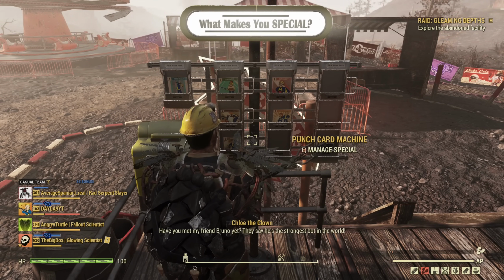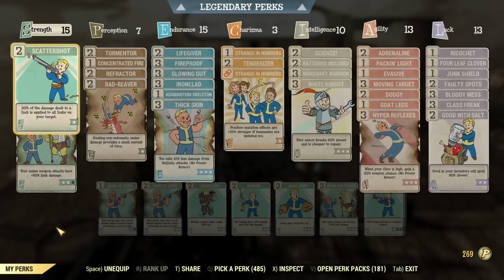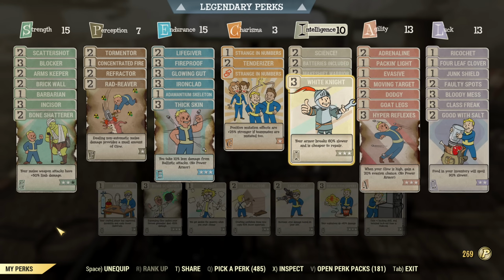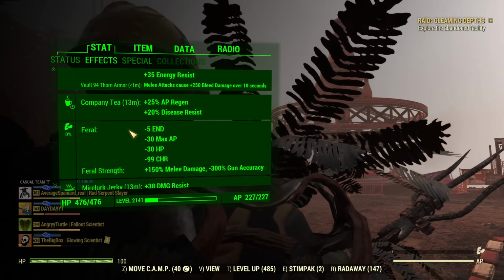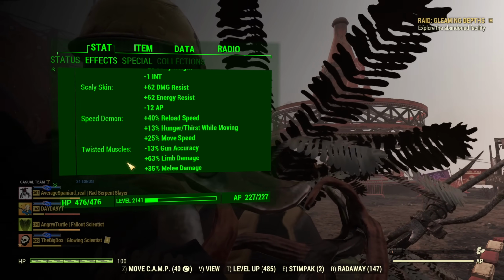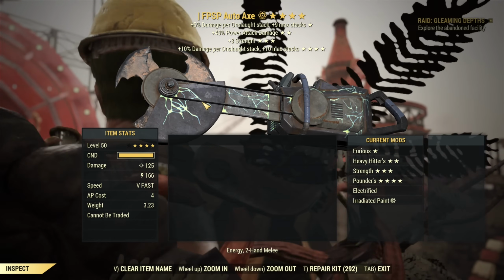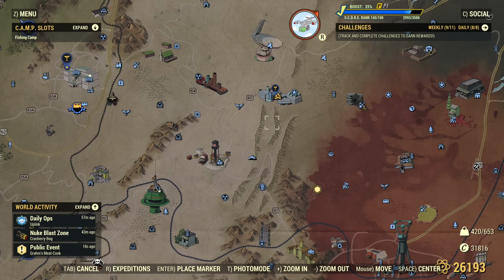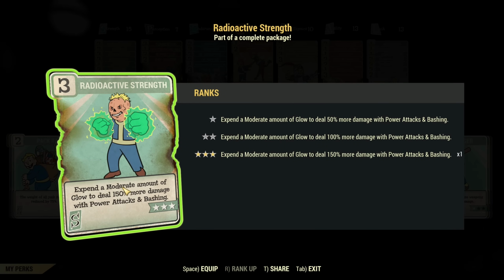Fallout 76: Feral Melee Ghoul Build. Semi Lazy, Classic Melee and Auto Axe.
TIMESTAMPS

00:00 Intro
00:55 SPECIAL & Perks
06:16 Mutations & Gear
11:54 Combat